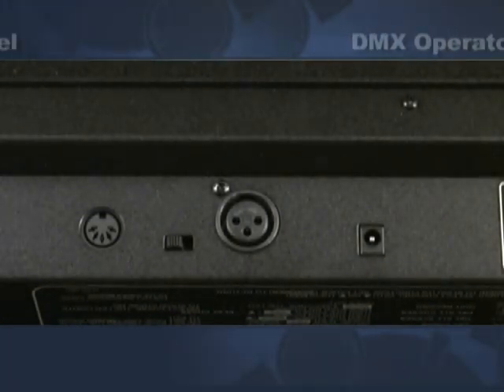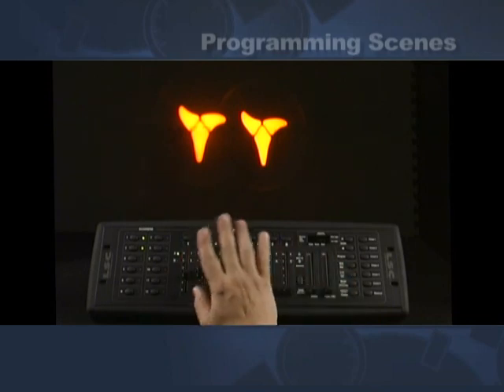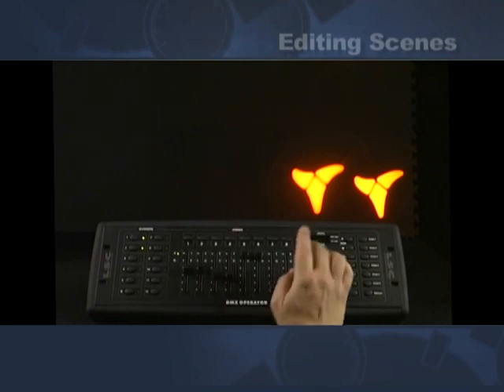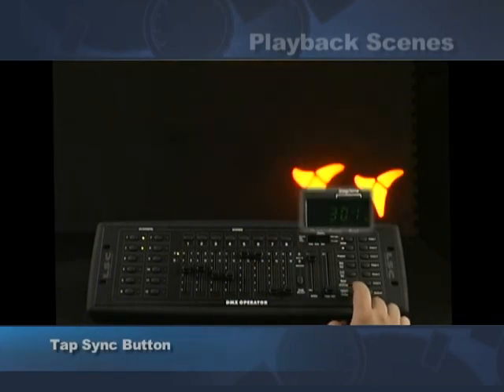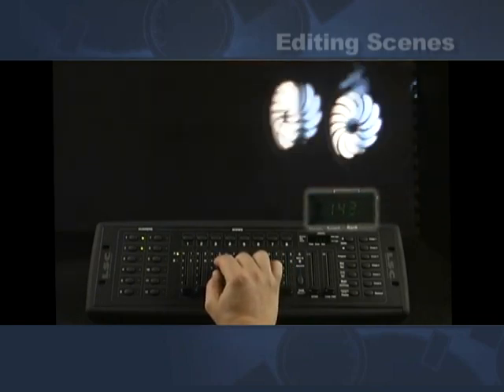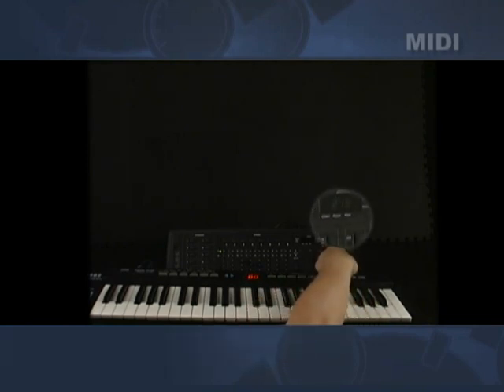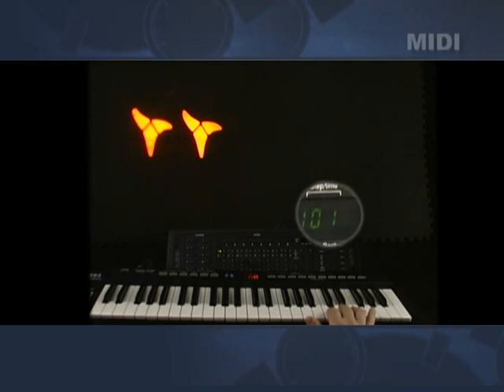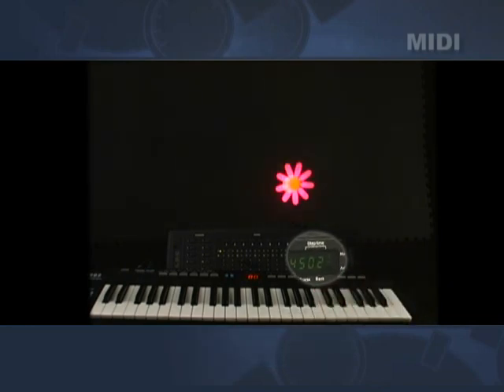DMX Operator I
- Reliable DMX Controller
- Programmable Up To 240 Scenes
- 192 DMX Channels
- 12 Individual Fixture Channels
- 8 Dimmer Faders
- Easy To Use
- MIDI Controllable

Specifications
- An affordable solution for controlling DMX products
- Control up to192 DMX channels
- 12 individual fixture channels - Control up to 12 separate intelligent
  lights with up to 16 DMX channels per fixture
- Fixtures with less than 16 DMX channels may be combined
  on 1 DMX scanner button
- Record up to 6 programmable chases with fade time and speeds
- 8 individual faders provide easy programmability for Intelligent
  Lighting or Dimmer Packs
- MIDI controllable
- DMX-512, 3-pin XLR signal
- Built-in Microphone
- Remote control: Blackout controlled by MIDI input signal
- Blind function - override chases on the fly
- Use in conjunction with the ELP-DMX20 or the ELD-DMX20
- Polarity switch to accommodate different types of cable requirements
- Power input: DC 9V-12V, 220 mA min. power supply included
- Dimensions: 5.25" x 19" x 2.5" (133 x 483 x 64 mm)
  19 in. rack mount - 3 rack spaces
- Weight: 5 lbs (2.3 kgs)
- Voltage: 120V/220V